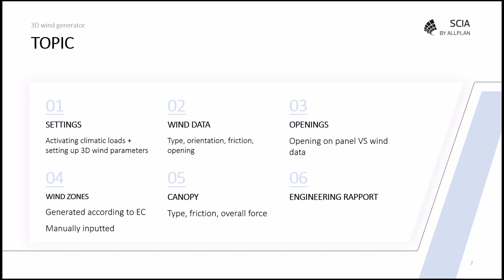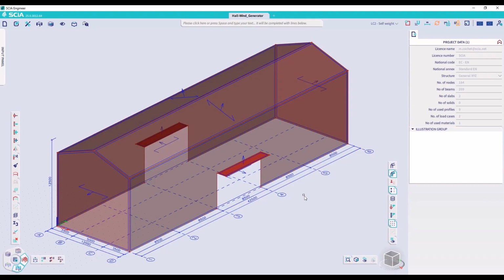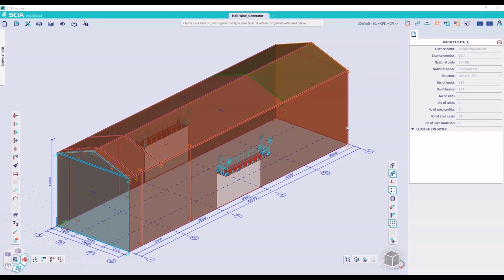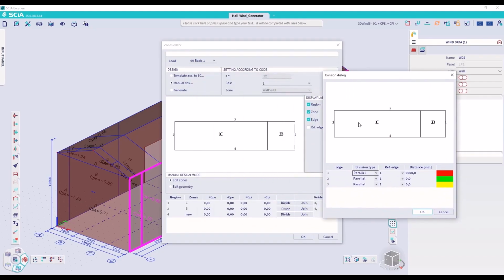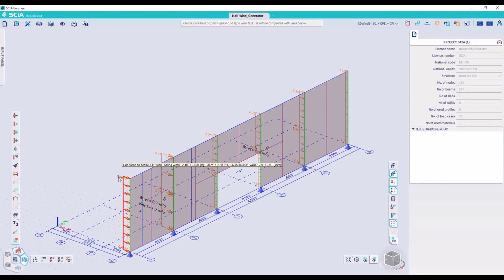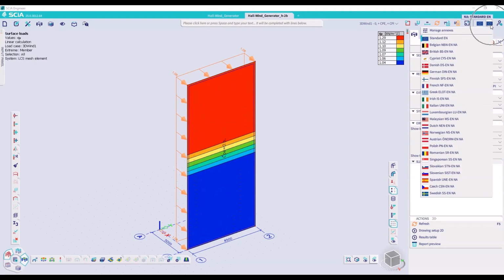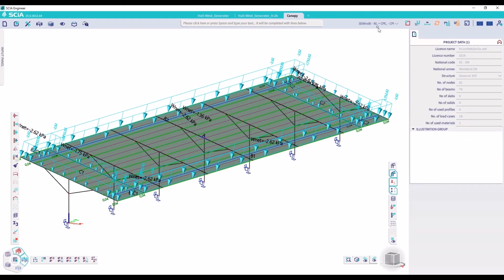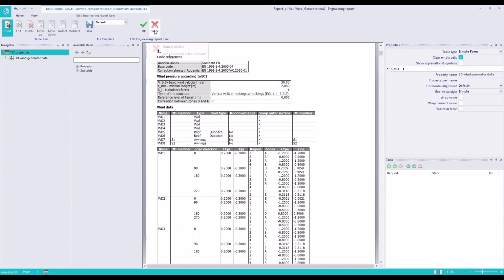[EN] 3D wind load generator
Discover the possibilities of the wind load generator in SCIA Engineer
Wind load calculation is a critical component in structural design, ensuring the safety, stability, and longevity of buildings and other structures. Accurate assessment of wind forces allows engineers to optimize material usage, enhance cost-efficiency, and prevent catastrophic failures caused by underestimating wind impacts. This webinar will give an overview of the possibilities of the Eurocode-based wind load generator of SCIA Engineer. It will mention the novelties about canopies and friction force.